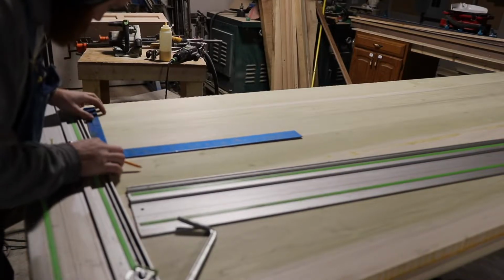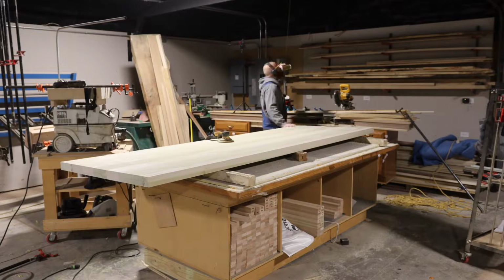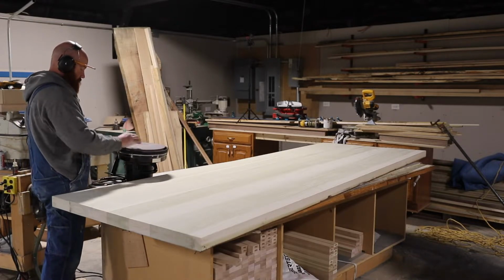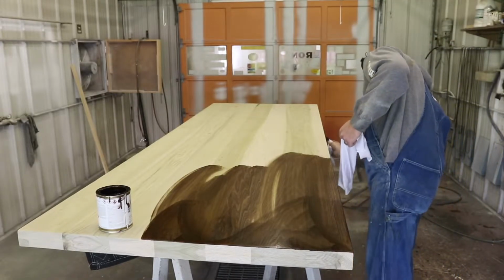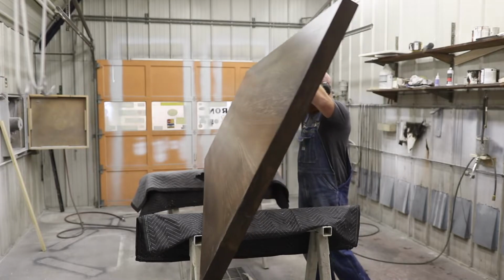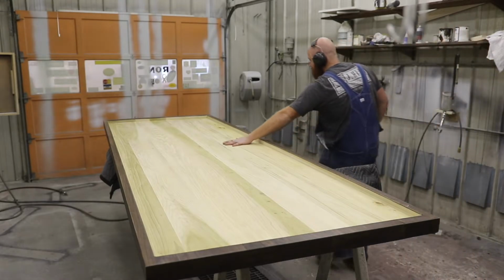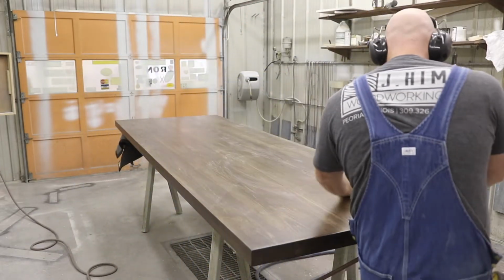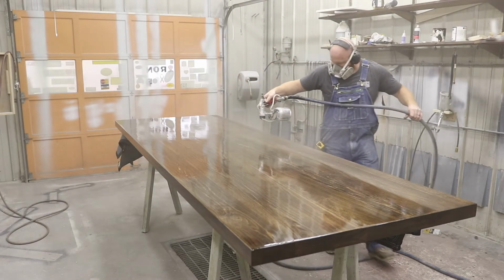cutting table to size and finishing (part 2)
this episode we cut down the top, sand,and spray finish.. next up building the base!